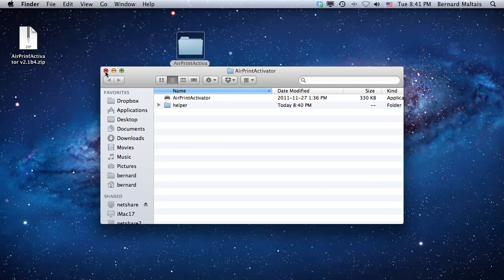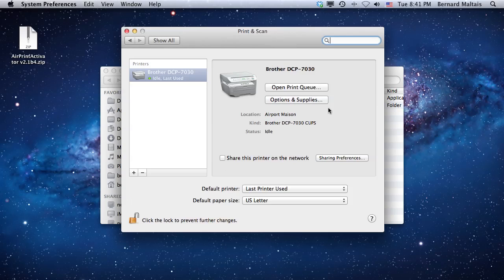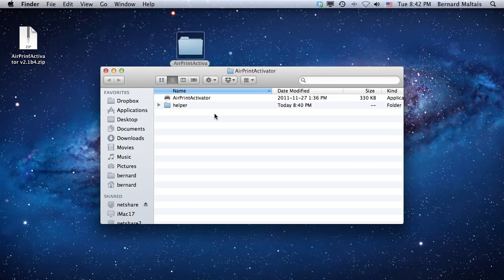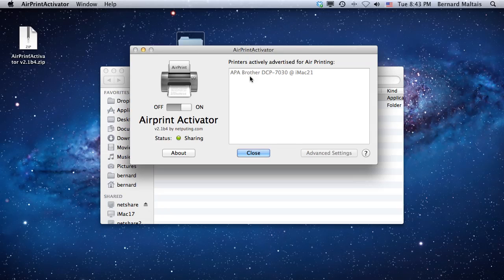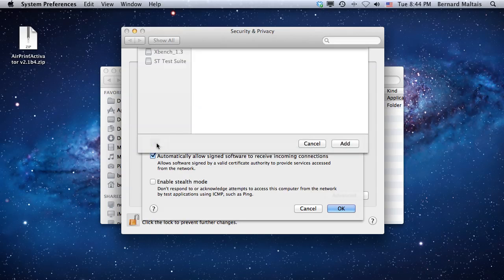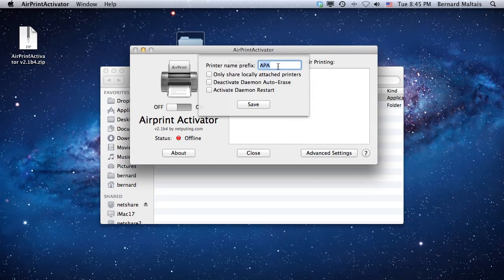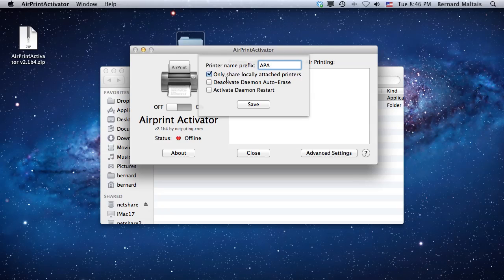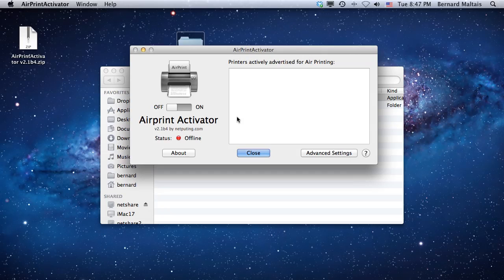AirPrintActivator v2 Printer Sharing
Tutorial on how to share you printers with AirPrint Activator v2.1